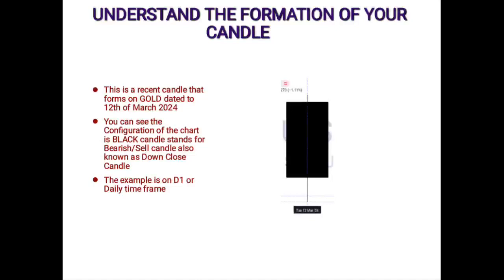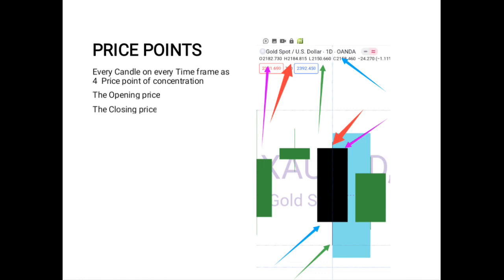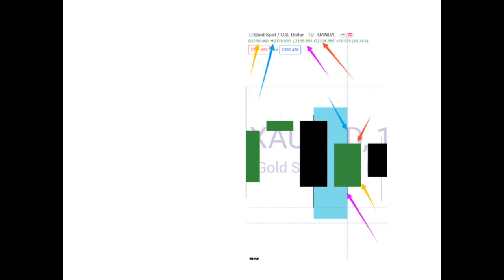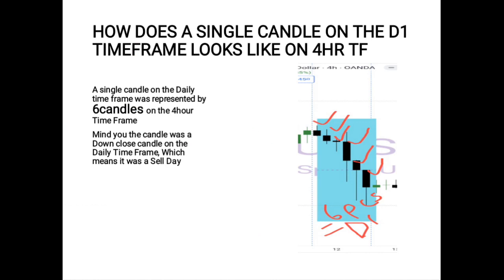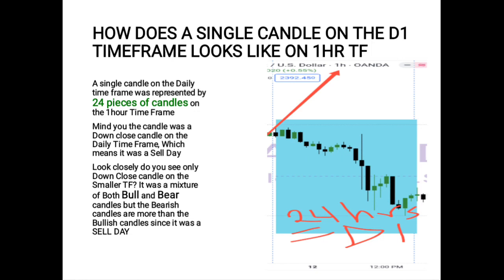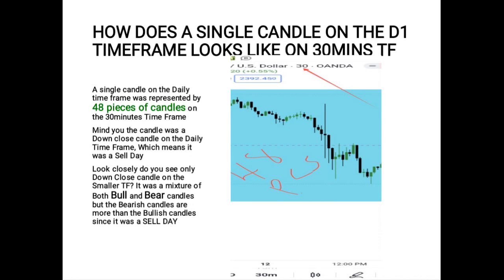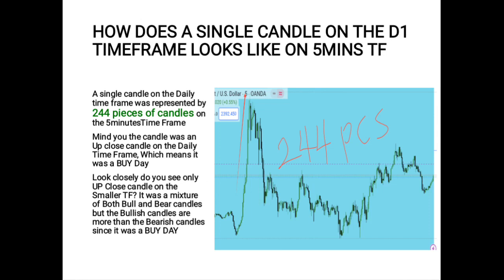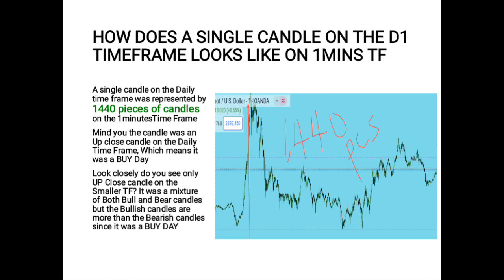How To Understand Your Candle Formations from D1 to M1 Time frame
Are you ready to master forex trading by understanding candle formations? In this comprehensive video, we delve into the intricacies of reading candlestick patterns across various time frames—from daily (D1) to minute (M1). Whether you're a beginner or an experienced trader, these insights can be crucial for your forex success.

Join us as we explain the most common candle formations and what they indicate about market trends and price movements. We'll cover:
- The key differences between time frames and their significance
- Popular candlestick patterns and their implications for bullish or bearish trends
- Strategies for using candlesticks to inform your trading decisions